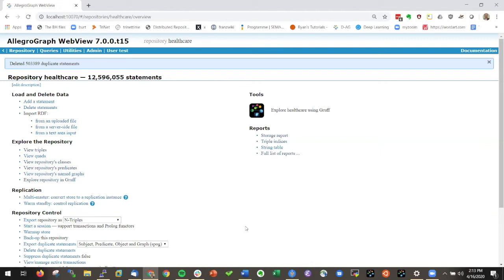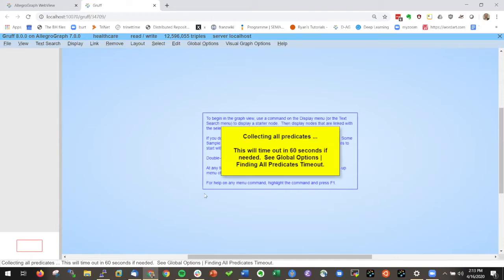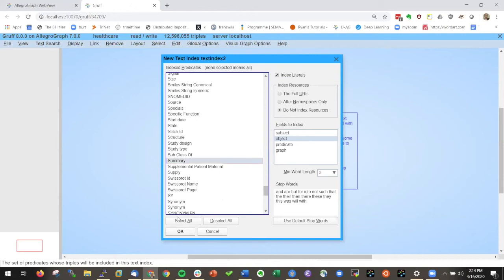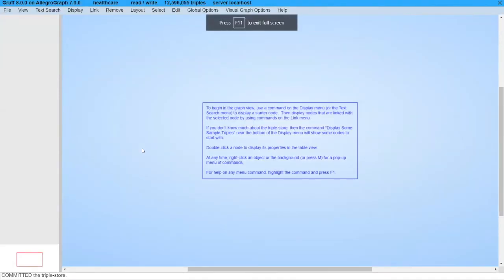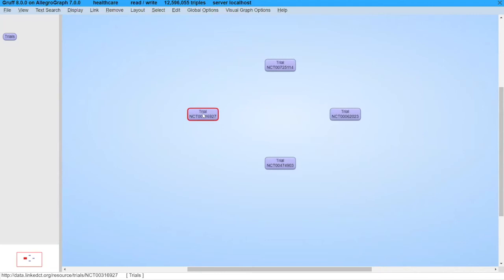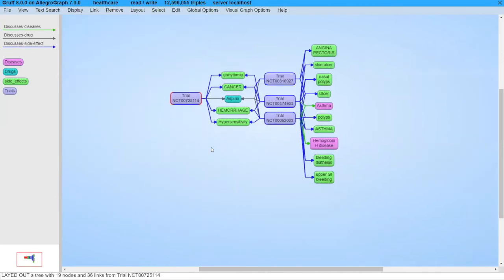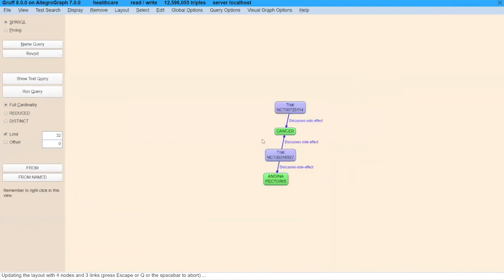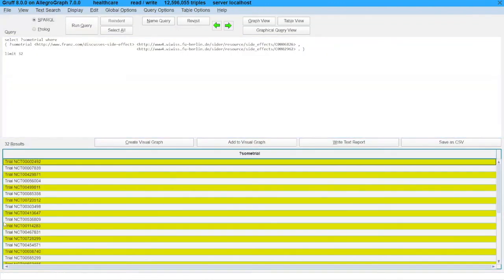Gruff v8 - demo browser based version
Gruff’s powerful query and visualization capabilities are now available via a web browser and directly integrated in AllegroGraph 7. Gruff is the industry’s leading Knowledge Graph visualization tool that dynamically displays visual graphs and related links. Gruff’s “Time Machine” provides users an important capability to explore temporal connections and see how relationships are created over time. Users can build visual graphs that display the relationships in graph databases, display tables of properties, manage queries, connect to SPARQL Endpoints, and build SPARQL or Prolog queries as visual diagrams. Gruff can be downloaded separately or is included with the AllegroGraph v7 distribution.